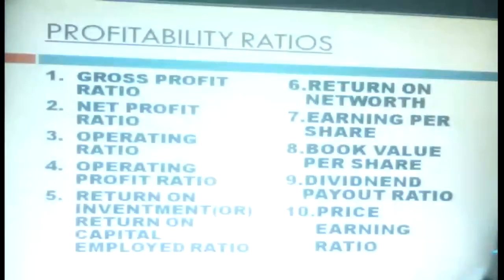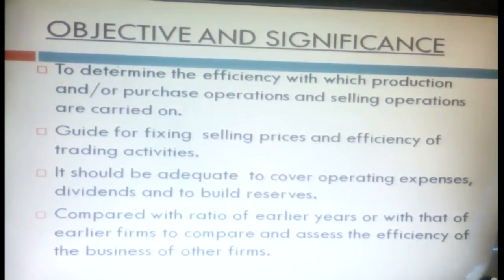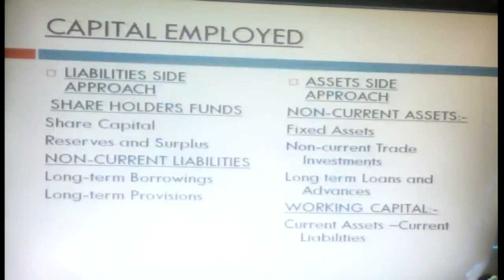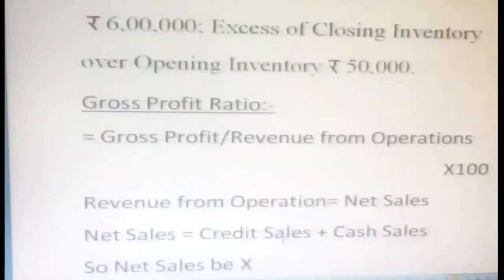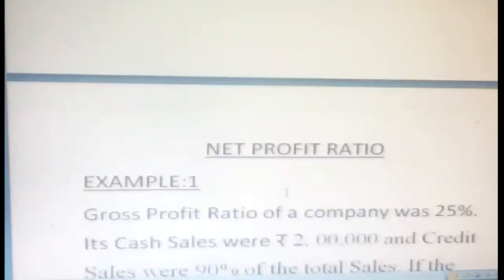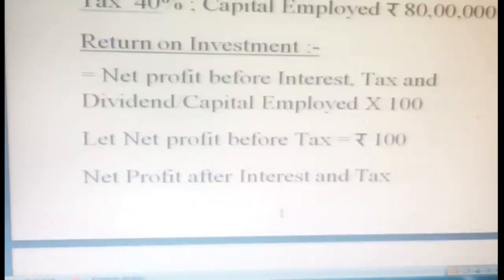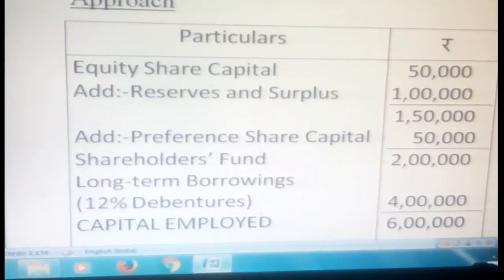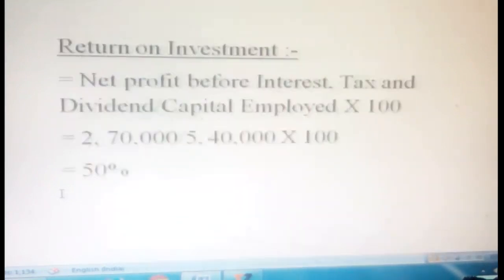ACCOUNTANCY GRADE XII